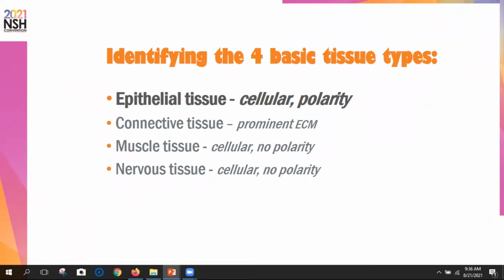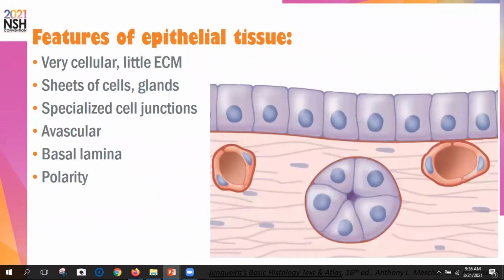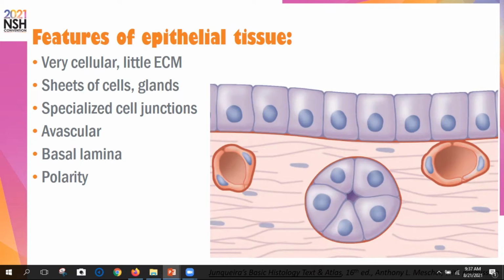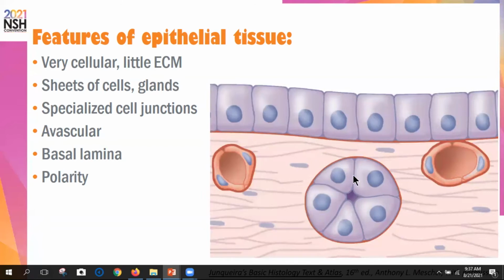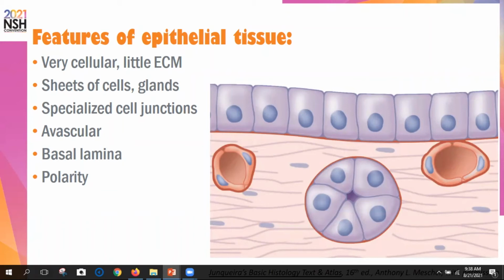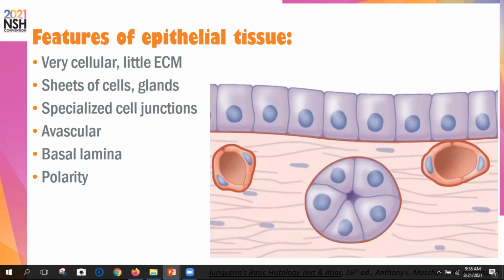Learn It In a Minute: Epithelial Tissue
Identifying Epithelial Tissue - an excerpt from the 2021 NSH Convention workshop - Issues with Tissues presented by Amy Aulthouse, PhD